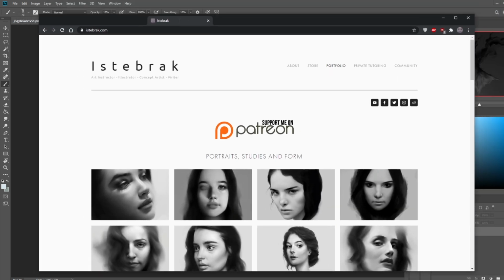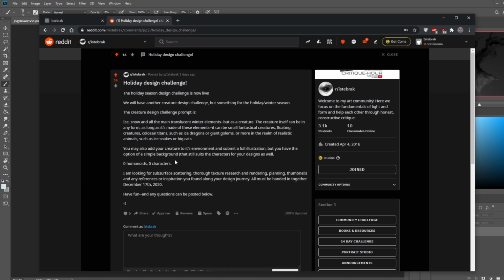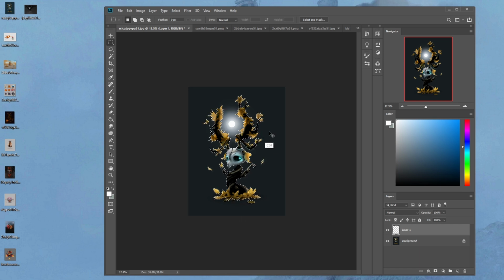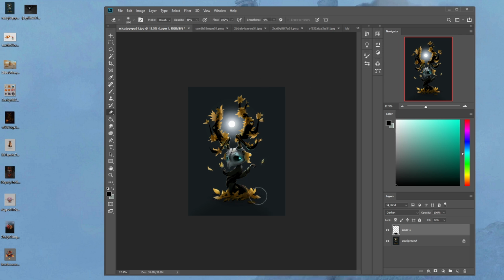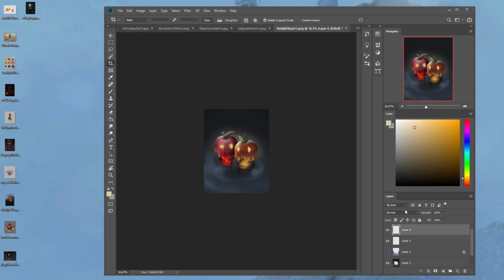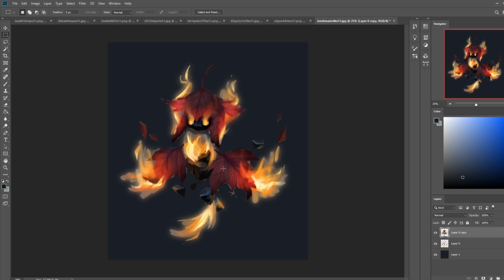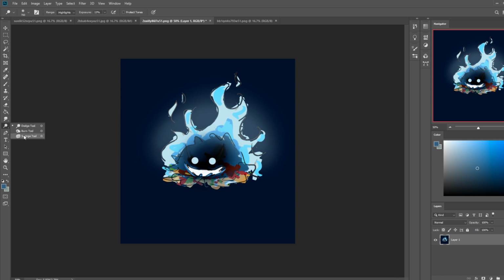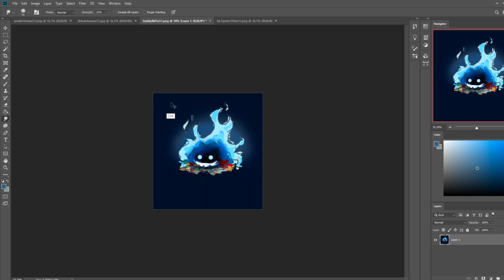Critique Hour! Halloween design challenge + SSS, cute vs. creepy, lighting and more!